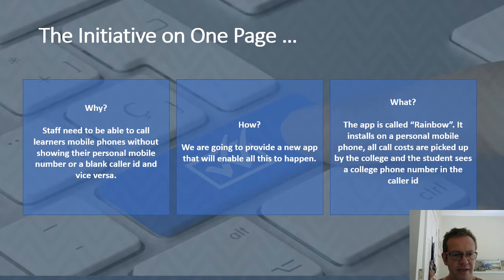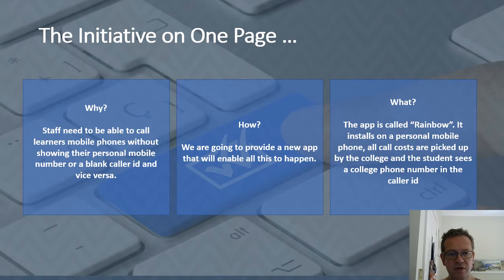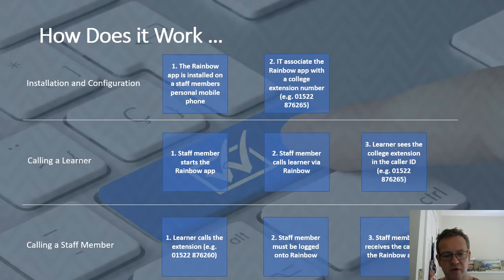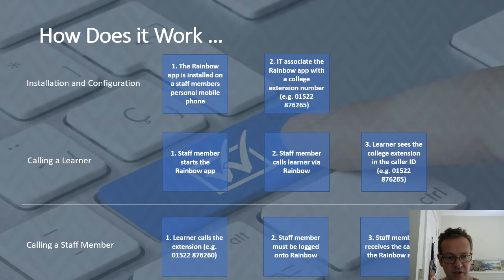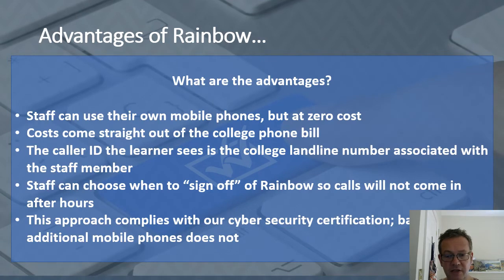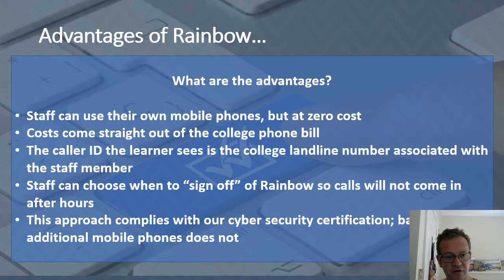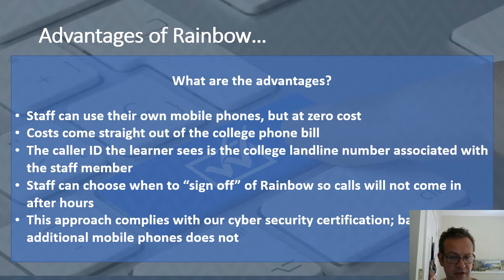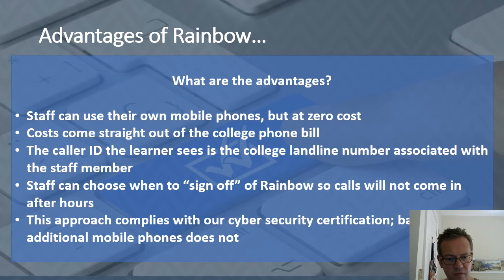Rainbow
Brief video to explain why we need the Rainbow project and how it is going to work